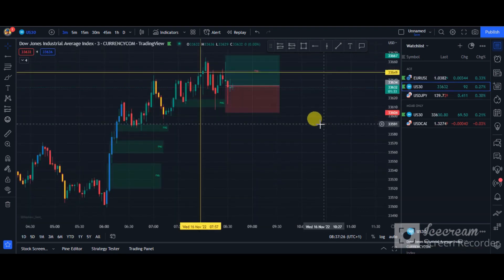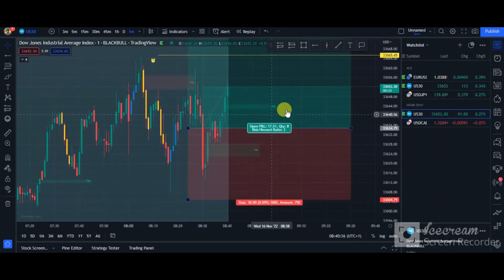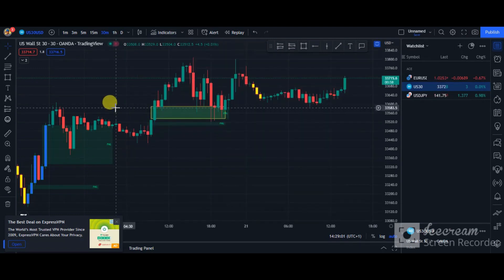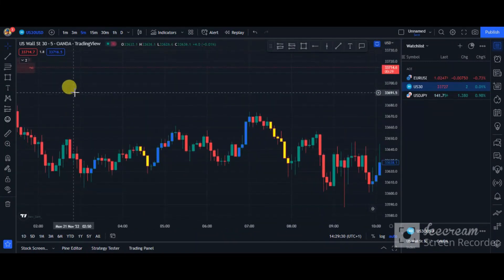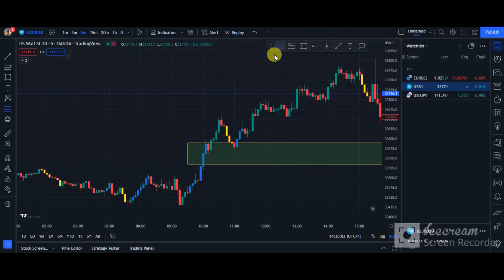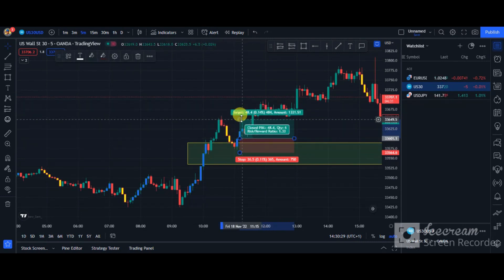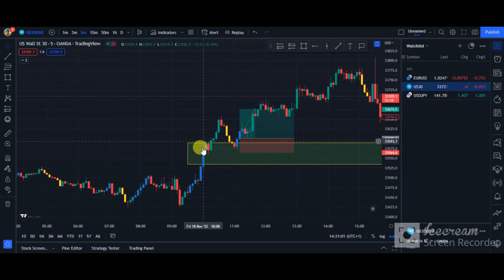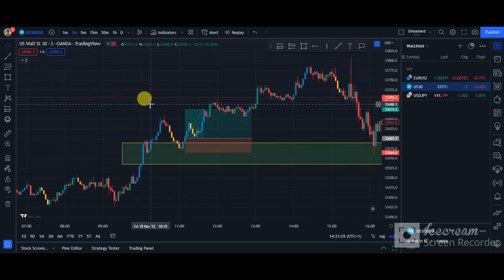INSANE US30 Cheat Codes Scalping Strategy To Grow SMALL Forex Accounts FAST (SECRET INDICATOR)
🔴1-on-1 Forex Trading Mentorship and Coaching
(My Secret Trading Strategy and Indicators, My Trade Plan, Risk Management and Psychology)

I Turned $10 Into $1,000 In ONLY 30 Minutes Hours Trading Forex
THE US30 TRADING STRATEGY THAT MADE $4,850 IN 1 TRADE
US30 CHEAT CODE Scalping Strategy (My Number One Secret Entry)
INSANE US30 Scalping Strategy To Grow Small Account (EASY)